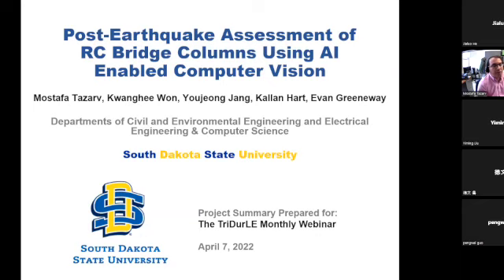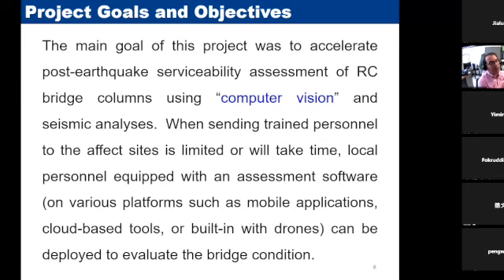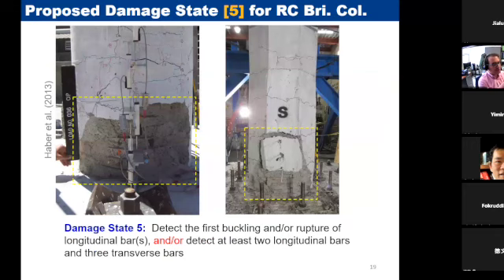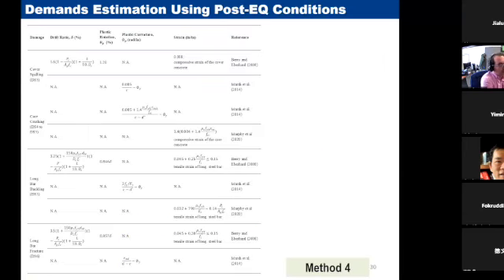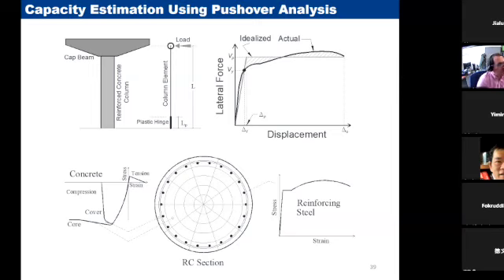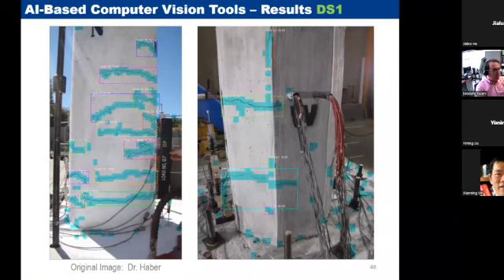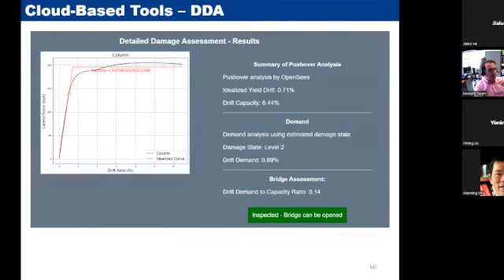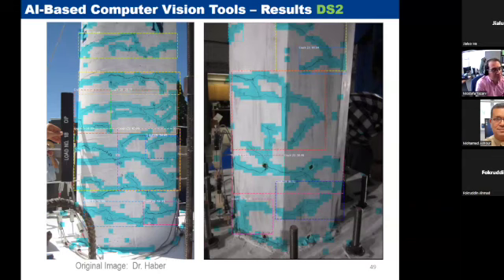Post-Earthquake Assessment of Bridge Columns Using AI Enabled Computer Vision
Post-Earthquake Assessment of Bridge Columns Using AI Enabled Computer Vision by Dr. Mostafa Tazarv of South Dakota State University